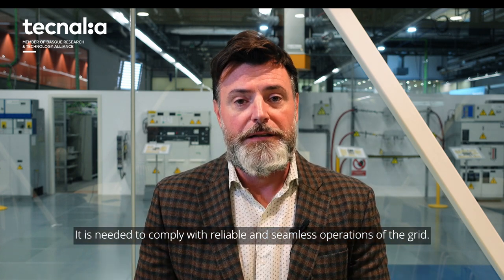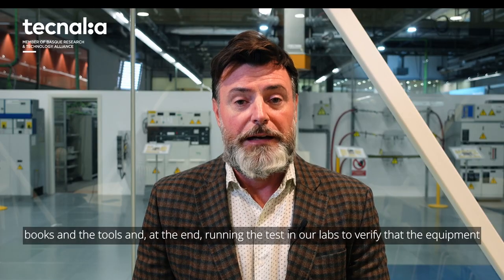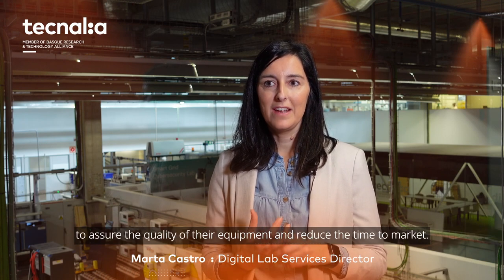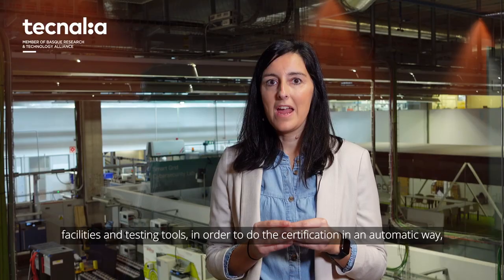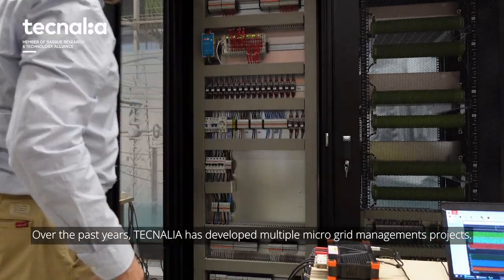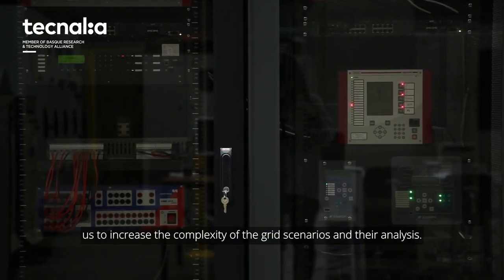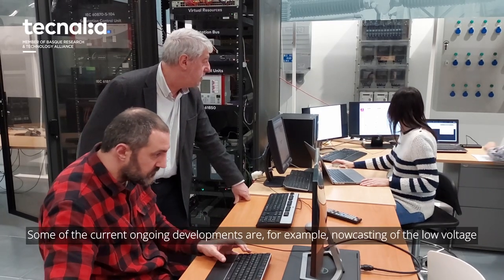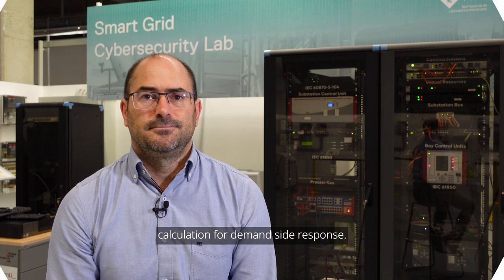SmartGrids: the whole value process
One of the unique features of smart grid equipment is interoperability, which is essential to comply with reliable and seamless operations of the grid.

In TECNALIA we can support utilities and manufacturers along the whole value process: first, by helping them to define the functional specification, then by drafting the testing books and testing tools and, at the end, running the test in our labs to verify that the equipment complies with the requirements.
We also develop multiple microgrid managements projects in our microgrid, which is a fully configurable research installation.

Furthermore, we use Artificial Intelligence to extract knowledge from data, which is abundant due to the rollout of smart meters in the distribution grid.